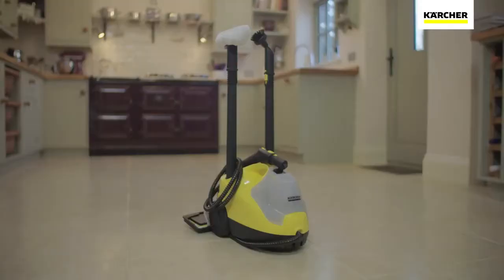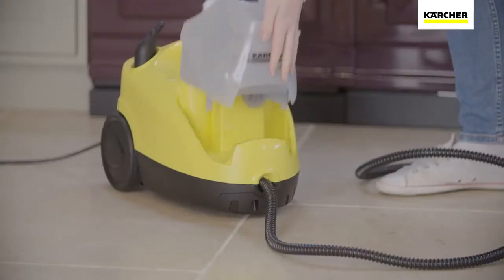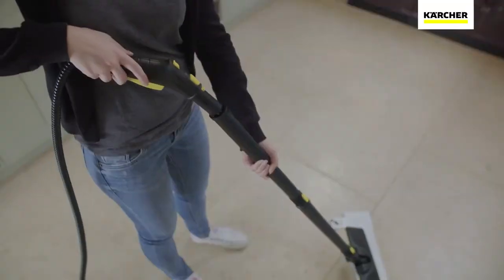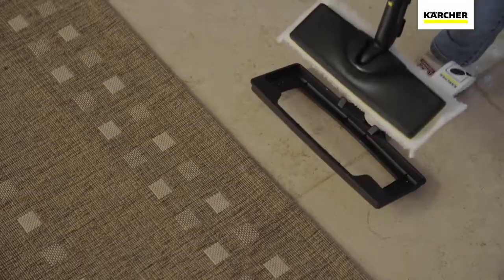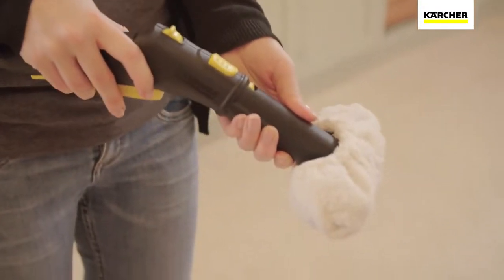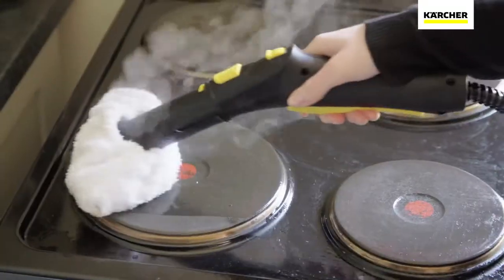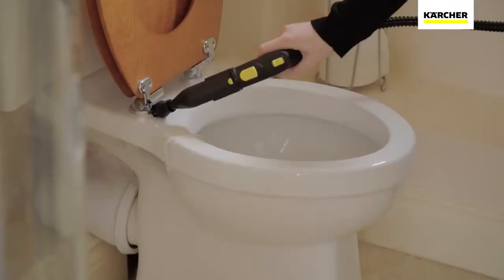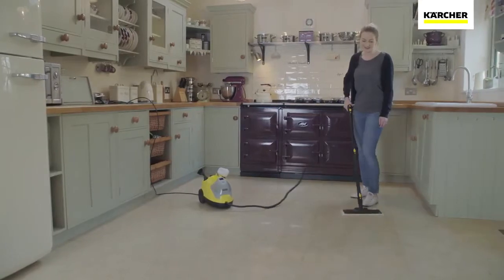Kärcher SC 4 Easy Fix Steam Cleaner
The Kärcher SC 4 EasyFix puts the effective power of steam into a powerful package, harnessing the dirt-shifting power of pure, continuous steam to deliver amazing deep cleaning results from nothing more than tap water. The SC 4 EasyFix includes a 0.8L refillable water tank for uninterrupted cleaning, and makes light work of dirt, limescale and stubborn stains around the home, as well as keeping your hard floors clean and fresh. This versatile steam cleaner includes on-board storage for tools and accessories, with all the attachments and brushes needed to clean every corner of your home. It's great for removing tough grease from oven doors and hobs, everyday dirt from hard floors, stubborn stains, and even limescale and mould from tiles and taps, leaving your home effortlessly sparkling with no chemicals or scrubbing; and because Kärcher steam kills 99.99% of bacteria*, it’s ideal for allergy sufferers. The new EasyFix floor tool system ensures convenient hands-free cloth removal. Get an extra years warranty for FREE when you buy it